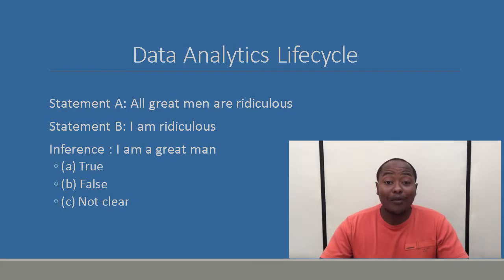data science 02 data analytics lifecycle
Data Science, Data analytics lifecycle